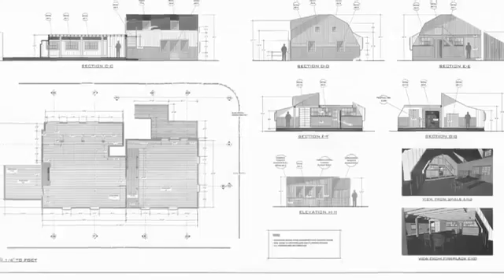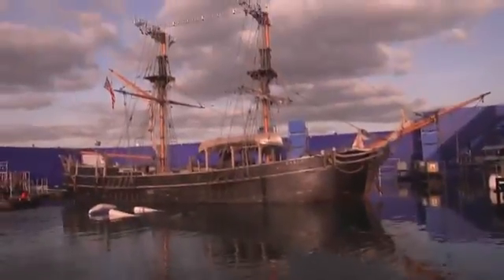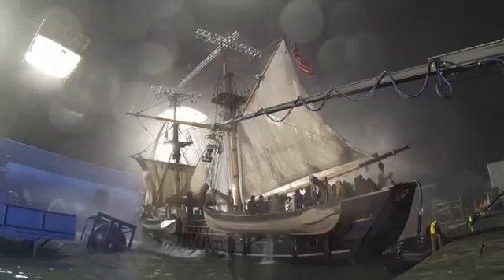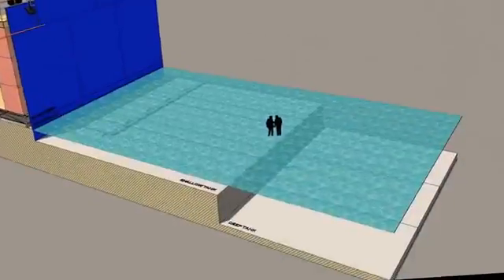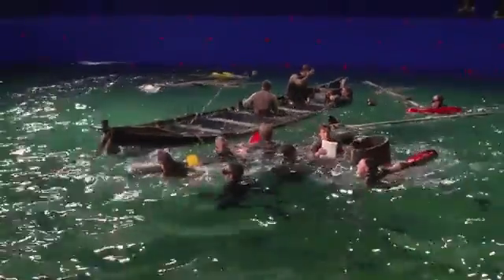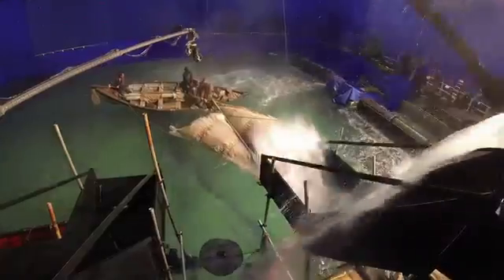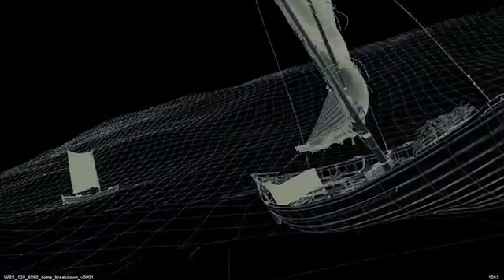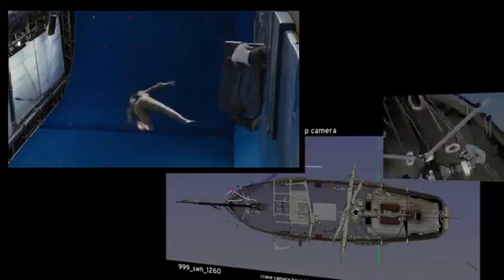Commanding the Heart of the Sea - Behind the Scenes